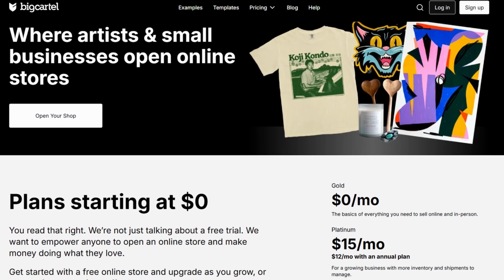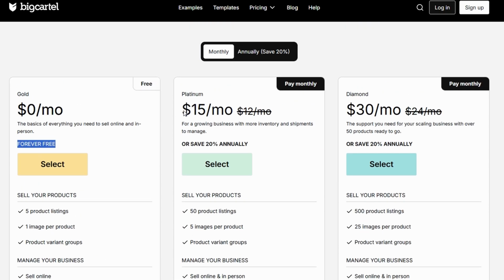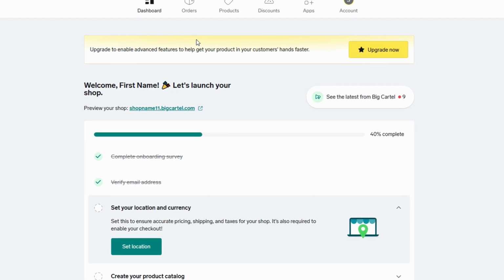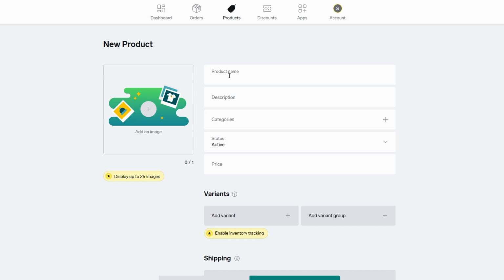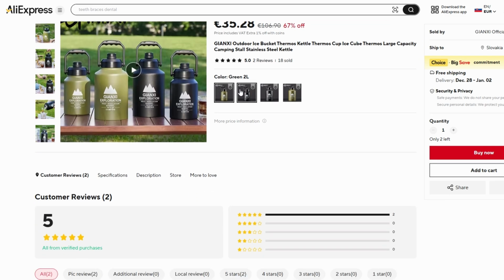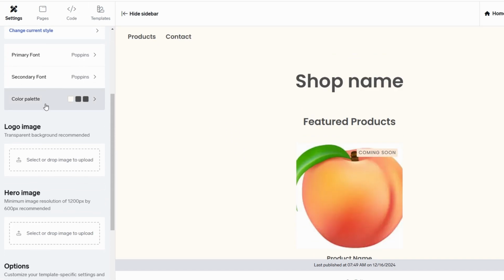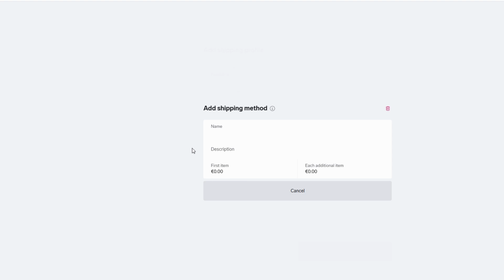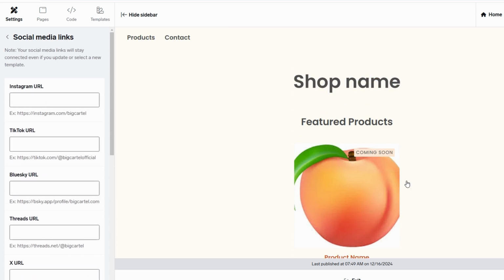Big Cartel Dropshipping Tutorial 2025 Step By Step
In this comprehensive tutorial, we guide you through the process of dropshipping using Big Cartel. Designed for ease of use, Big Cartel allows entrepreneurs to set up their online stores effortlessly. Follow along as we provide step-by-step instructions to help you navigate the platform and maximize your dropshipping potential. Whether you are a beginner or looking to enhance your skills, this video is an invaluable resource.

May include big cartel dropshipping tutorial
big cartel dropshipping
big cartel dropshipping 2024
how to do dropshipping on big cartel
how to make a dropshipping website on big cartel